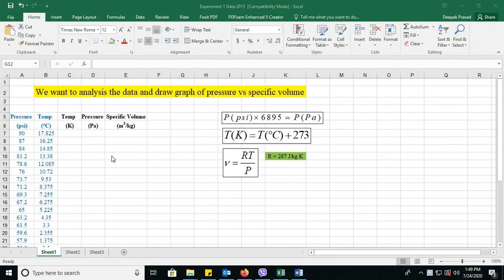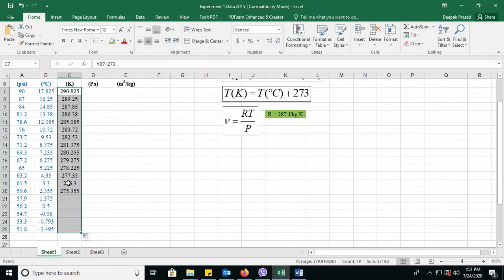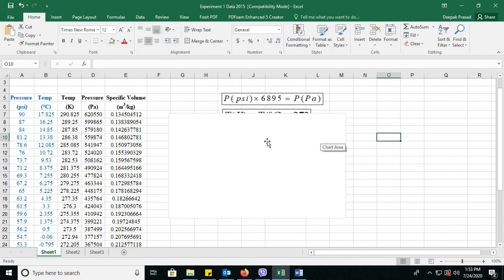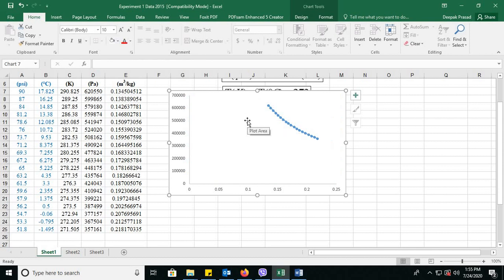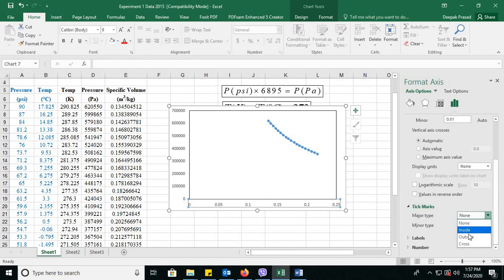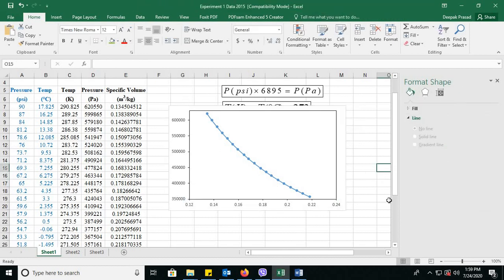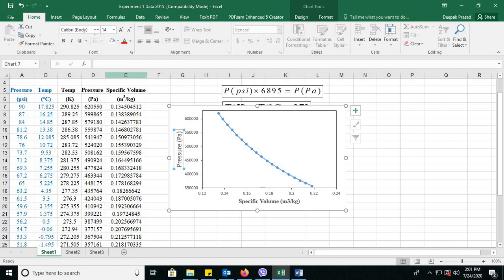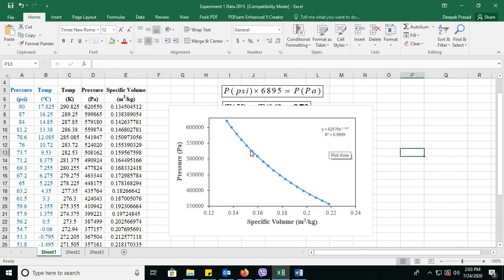How to make graphs using Excel.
The video is on making graphs by analyzing a data set.